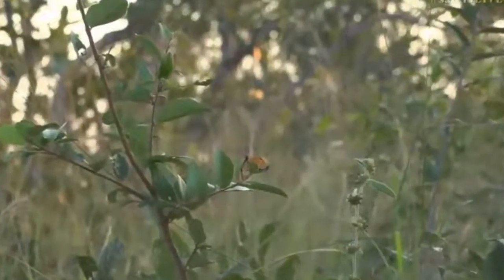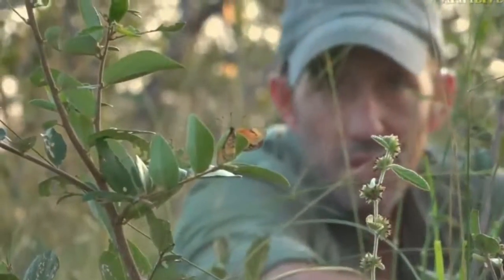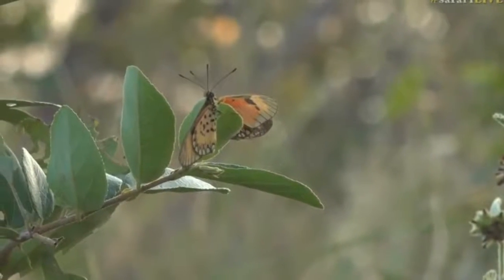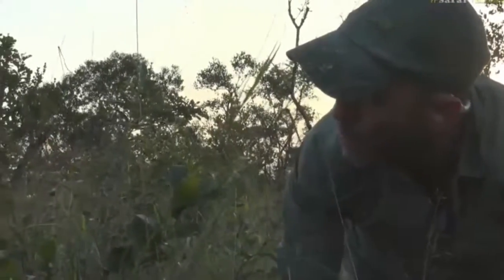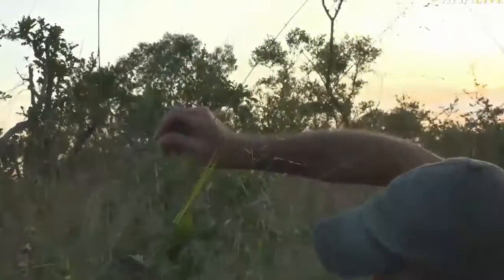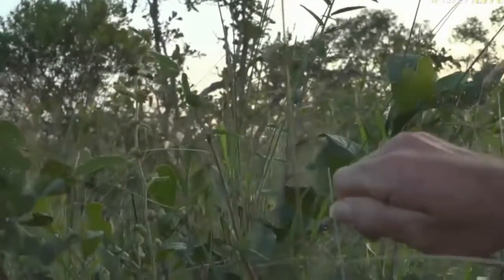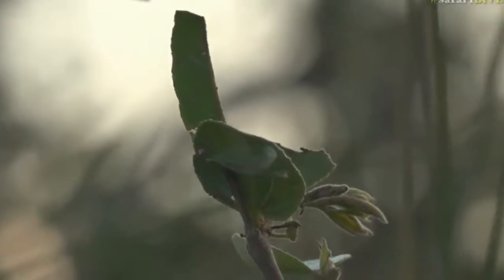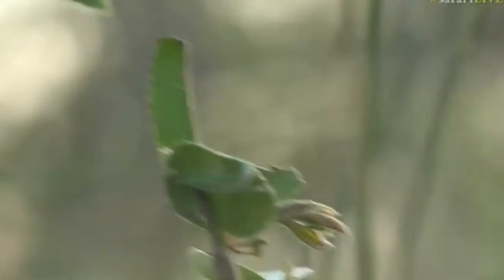May 08, 2017- Sunset- Small orange Acria Butterfly with James.